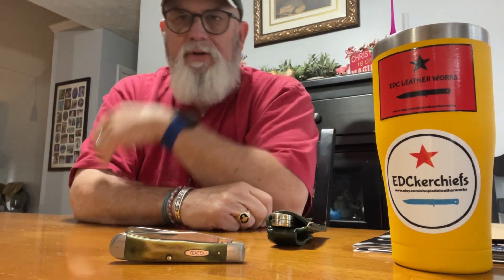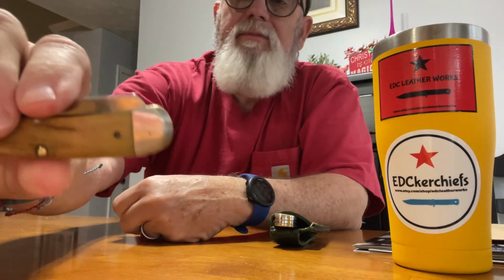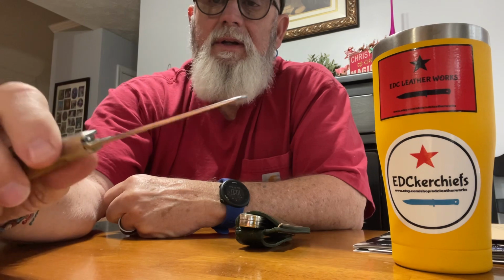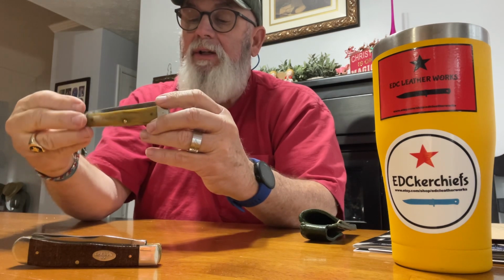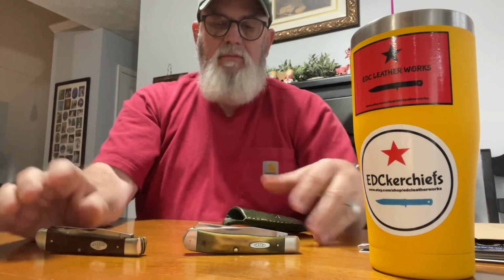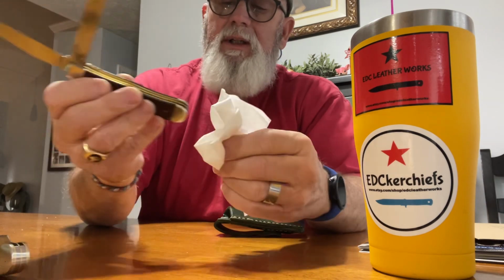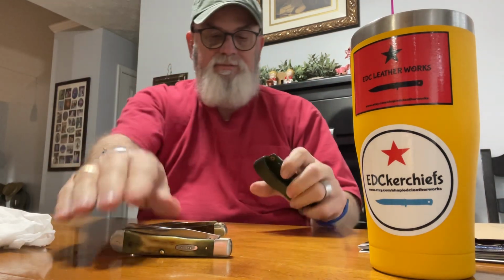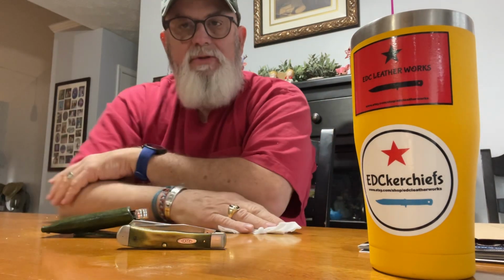Stag Trapper Update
CASEXX Stag Trapper Clean up, update.